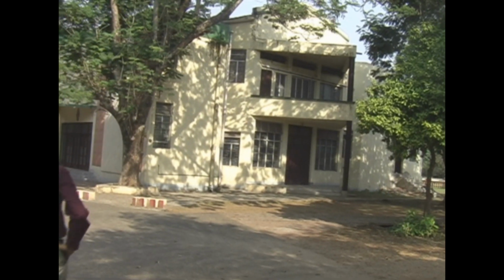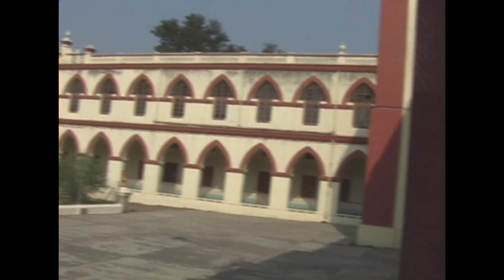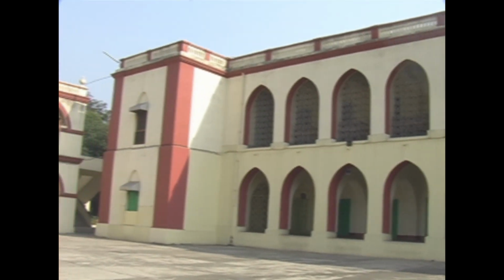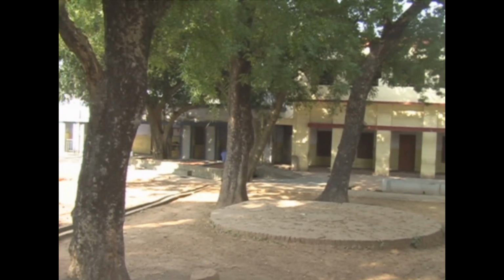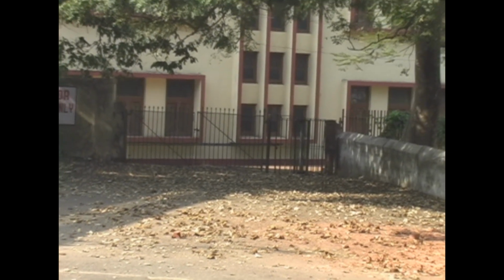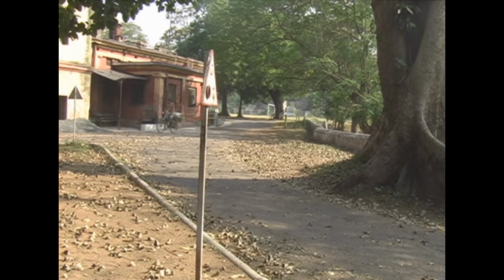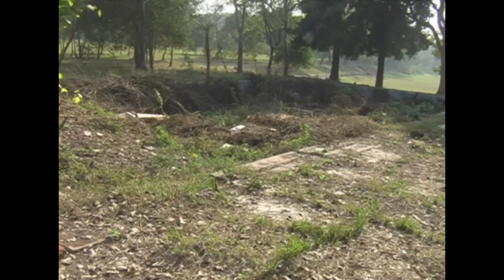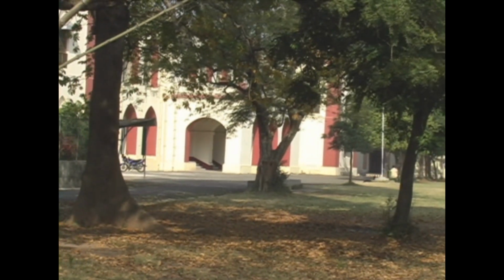St. Patricks 1 of 3